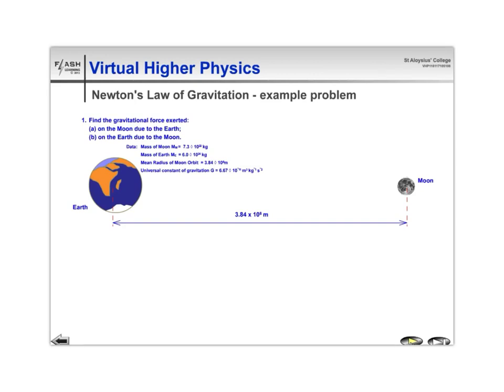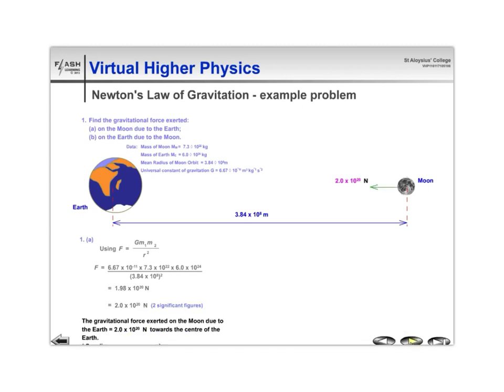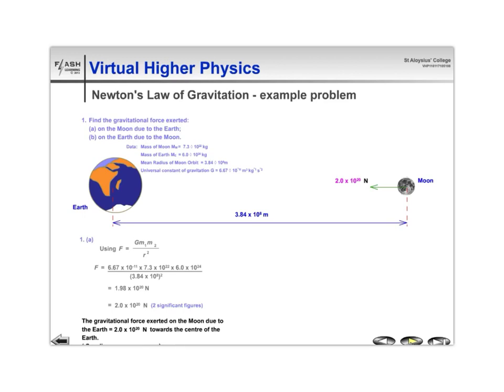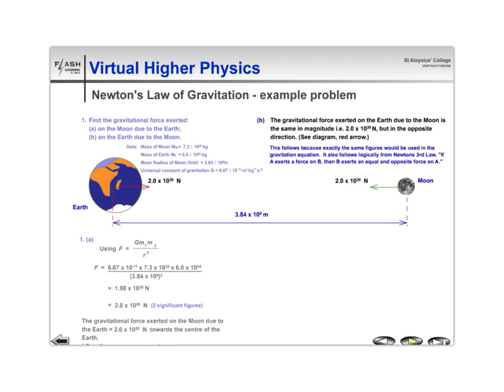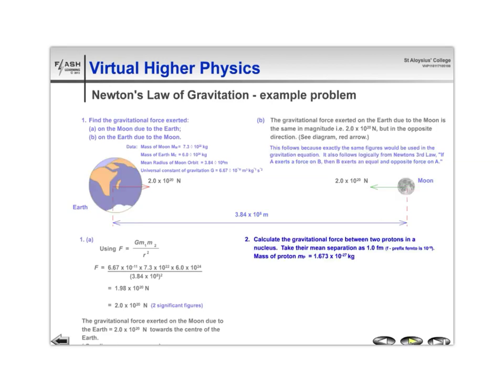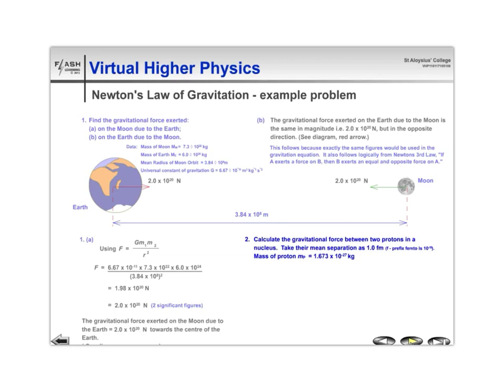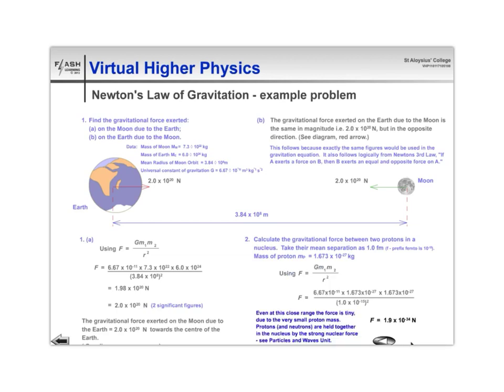H Gravitation Examples